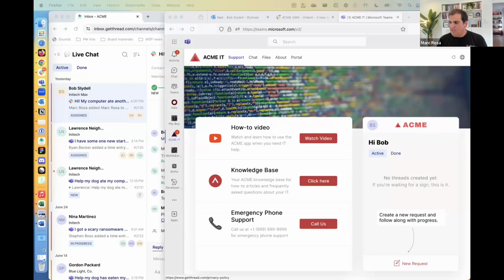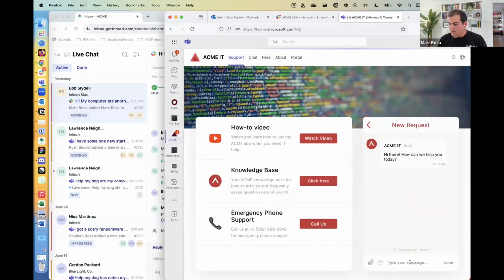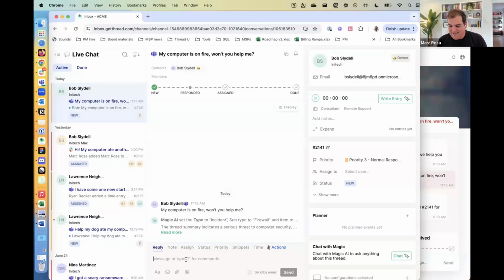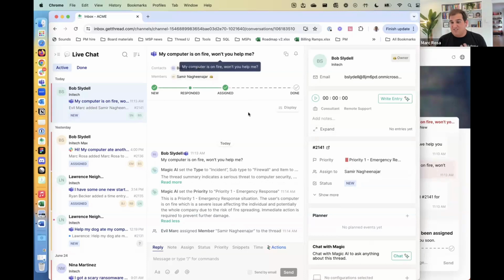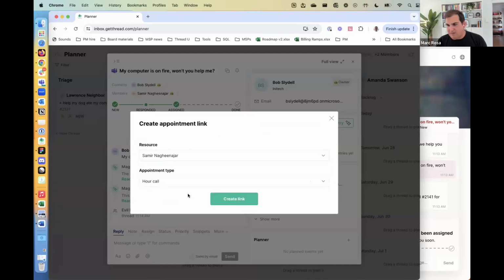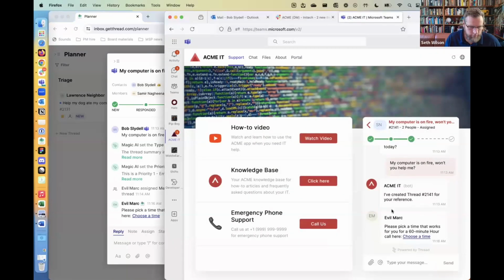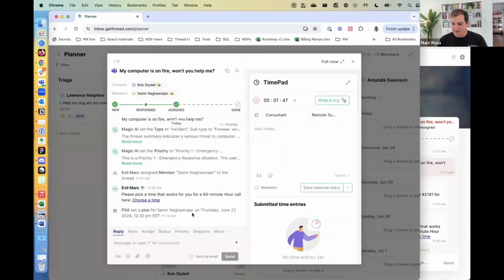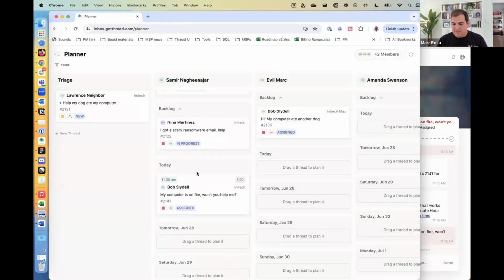Thread x TimeZest Integration Demo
Discover how to seamlessly integrate TimeZest into your Thread workflow in this detailed tutorial. Whether you're looking to enhance your communication, streamline your projects, or simply get more out of Thread, this video will guide you through each step with practical examples and easy-to-follow instructions.